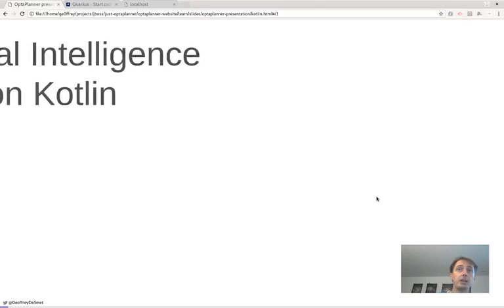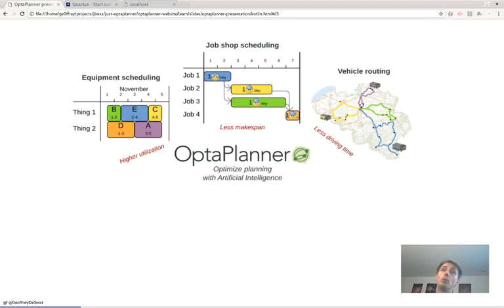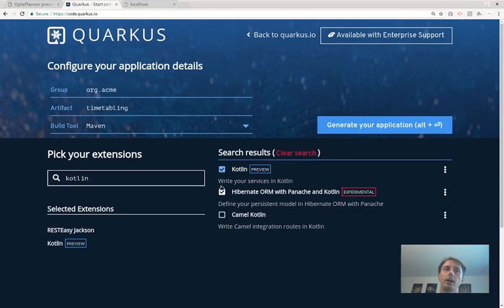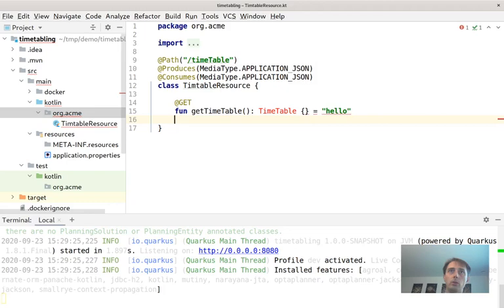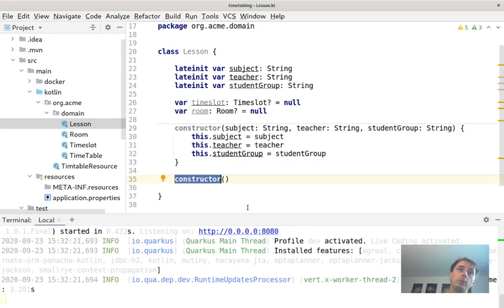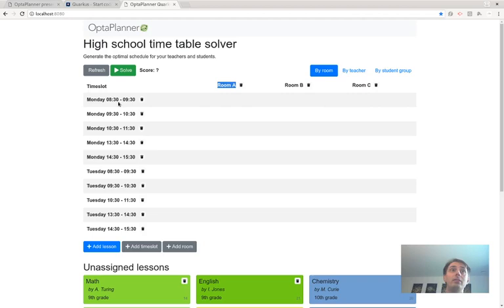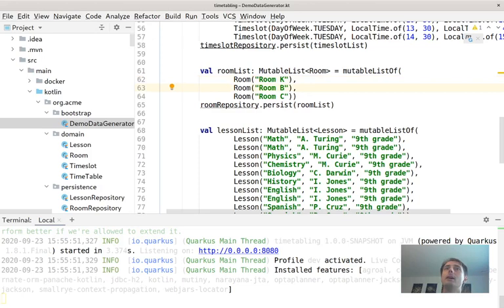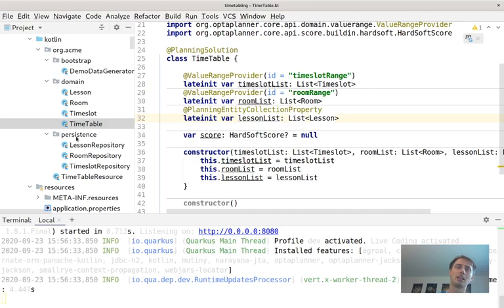Artificial Intelligence in Kotlin: code school timetabling from scratch with OptaPlanner and Quarkus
0:00:00 Introduction
0:05:50 Build and dependencies
0:11:20 REST
0:13:56 Domain
0:21:00 Database
0:33:58 UI
0:37:55 Solve with OptaPlanner
0:53:33 AI constraints